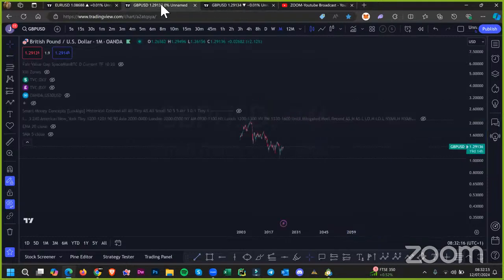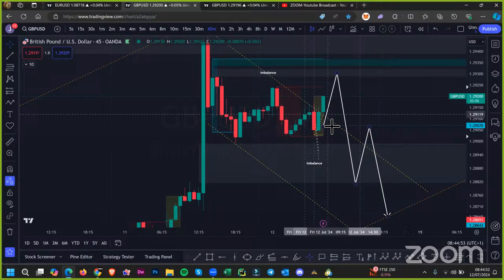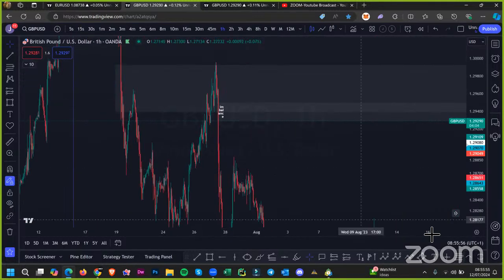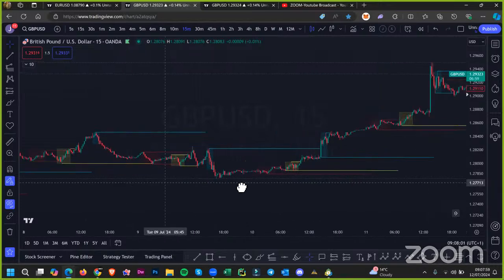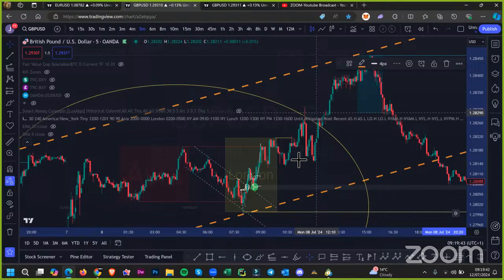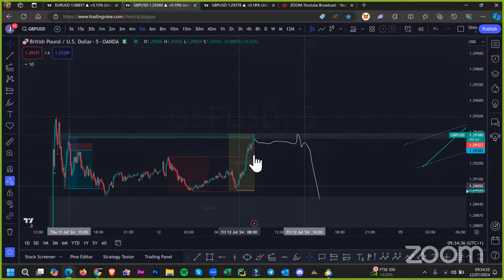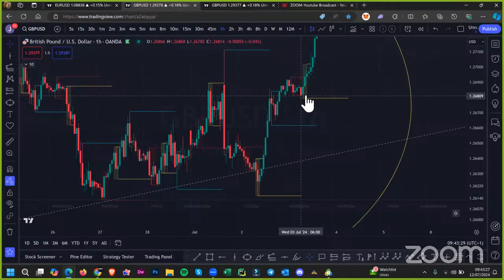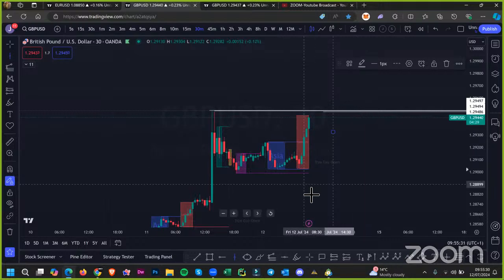J P's Personal Meeting Room